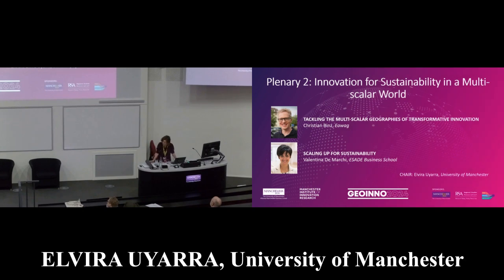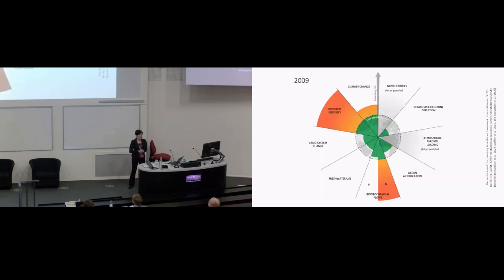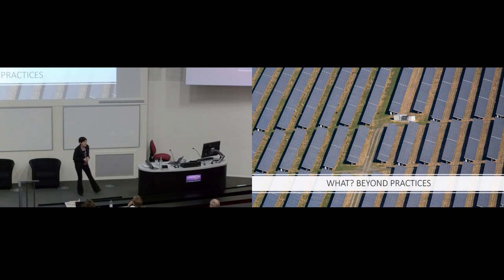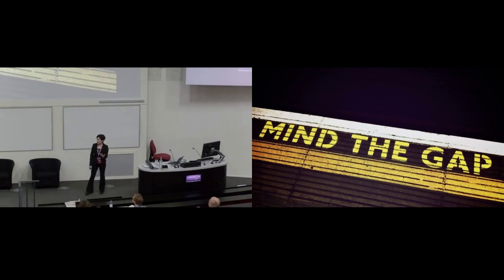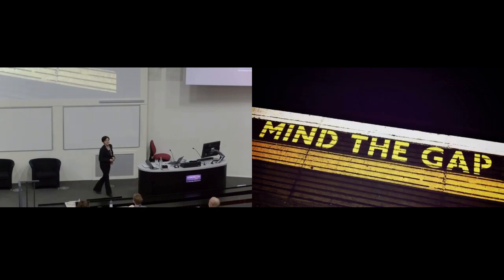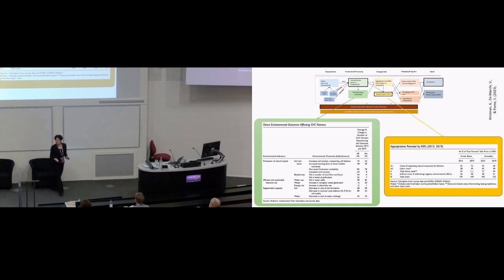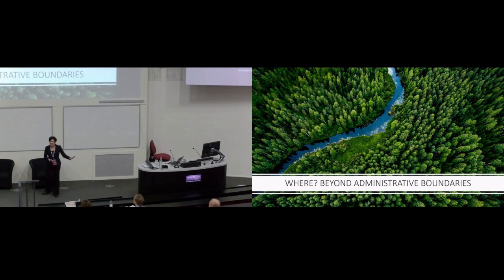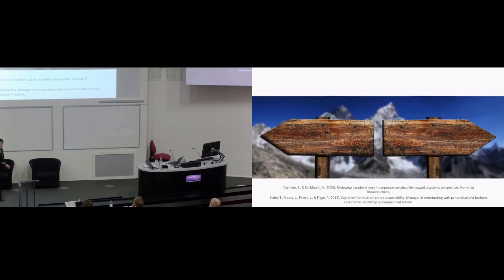GeoInno2024 Valentina De Marchi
Prof. Valentina De Marchi is Associate Professor at the Department of Society, Politics and Sustainability at ESADE Business School. Her research deals with processes of innovations aiming at reducing environmental impacts, especially in contexts of global value chains, when production is fragmented along geographically dispersed actors. As such, her research deals with the complexity to develop environmental innovations, investigating how firms can address this complexity. Her more recent research aims at understanding the role of paradoxical approach to support achieving sustainability results, and the interplay of environmental upgrading and downgrading at different tiers of value chains.

She is upcoming deputy editor of Journal of International Business Policy, and member of the editorial board of Organization & Environment and Journal of International Business Studies. During 2020-22 he has been president of the GRONEN association, and member of the organizing committee of Network O (Global Value Chains) within the SASE conference and part of EIBA board.